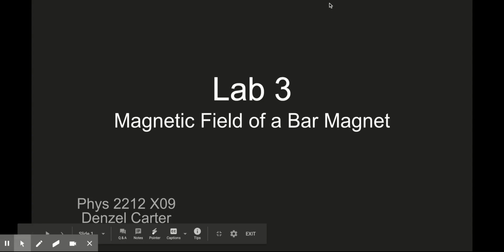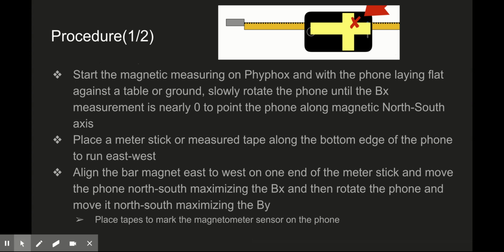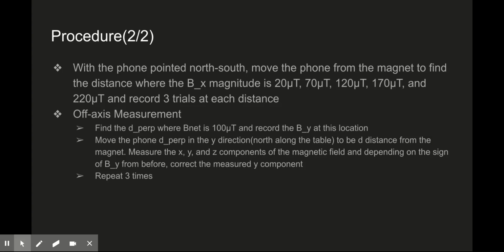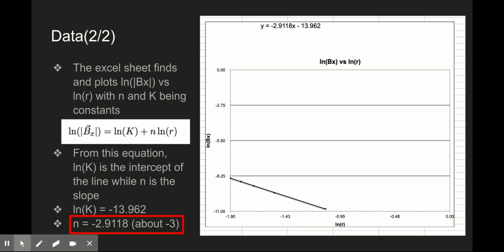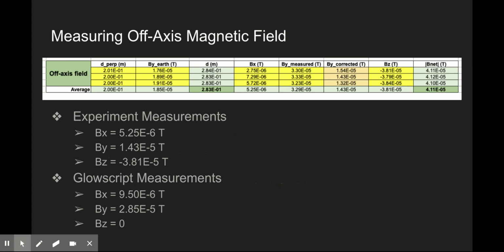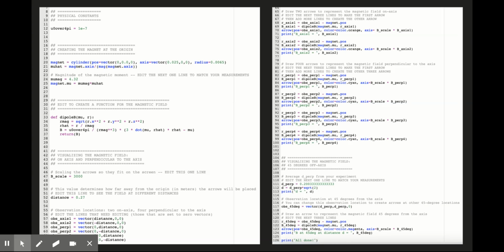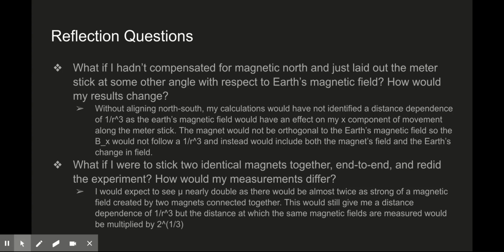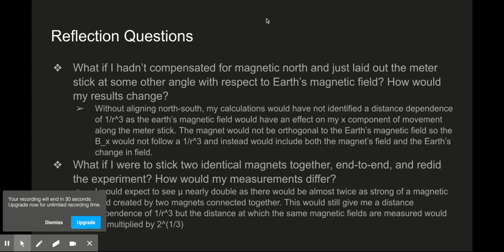Lab 3 Phys 2212 (Code in Description)